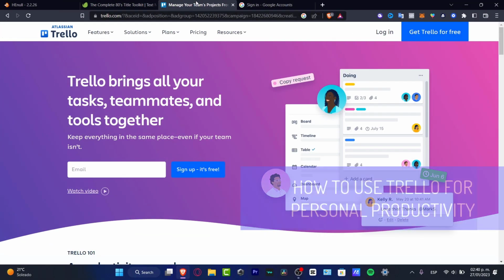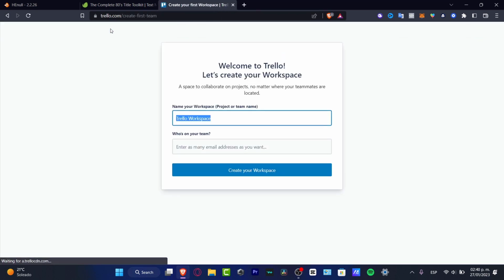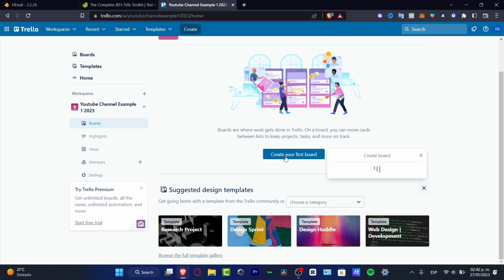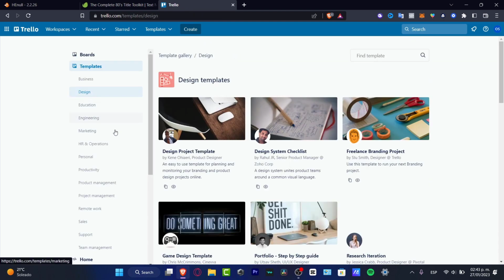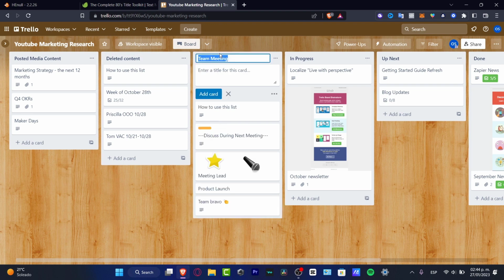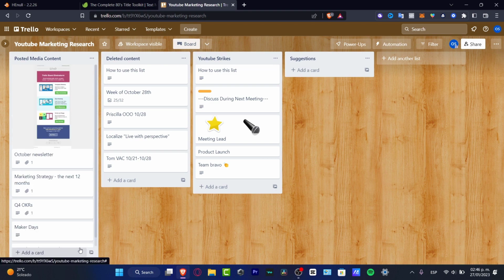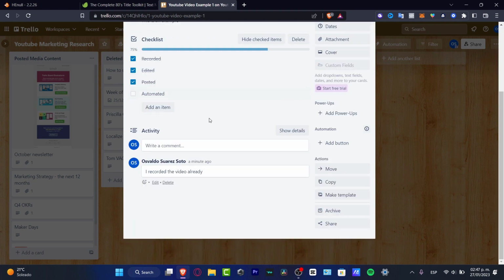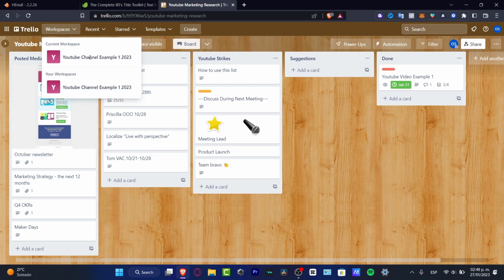How to Use Trello for Personal Productivity (Tutorial) Trello for Beginners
Trello is a great tool for managing personal productivity. It allows users to create boards, lists and cards to organize tasks and to-dos in an efficient and easy-to-use format. To get started, users should create a board for each project or task they need to manage. Within each board, users can create lists to organize individual tasks and to-dos. Finally, each list can be further organized by creating cards that outline each task.

Additionally, users can assign due dates, labels, and checklists to cards to ensure all tasks are completed in an organized and efficient manner. Finally, Trello integrates with other productivity tools like Slack, Google Drive, and Dropbox to further streamline productivity and help users stay organized and efficient. ‎